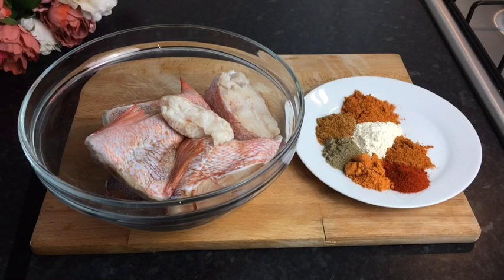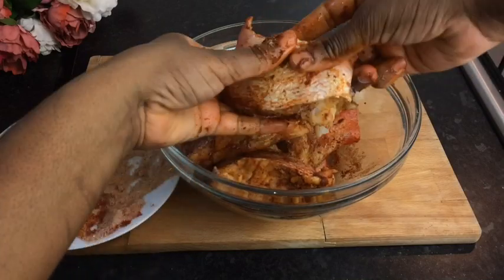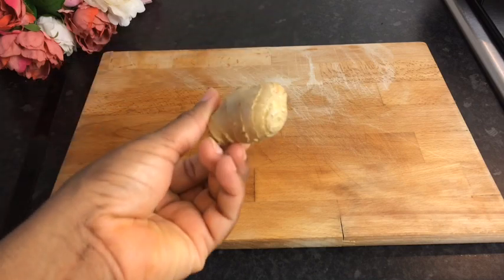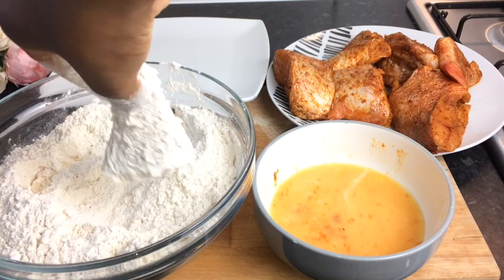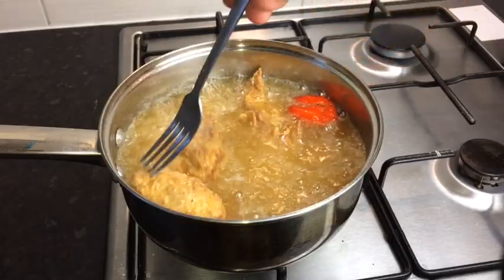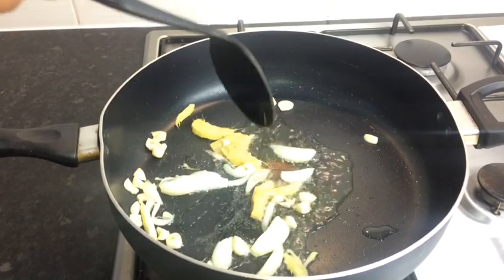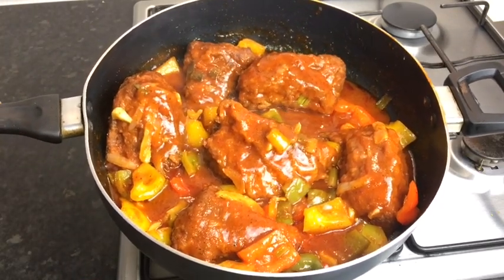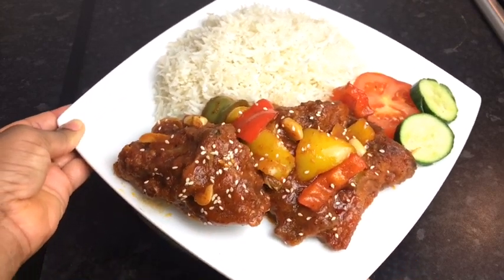TASTY SWEET AND SOUR FISH | CHINESE RESTAURANT STYLE SWEET AND SOUR RECIPE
🎈Ingredients

📍Seasoning
1 Tsp Jerk seasoning
1 Tsp black pepper
1 Tsp Cajun seasoning
1 Tsp Smoked paprika
1 Tsp old bay seasoning
1 Tsp garlic powder
1 Tsp all purpose seasoning

1 Tsp olive oil
1/2 Tsp salt

1 cup plain flour
1 Tsp salt
2 eggs
1 Tsp hot pepper sauce

📍Herbs
3 cloves garlic
1/2 bell peppers all the colours
1/2 onion
Small amount spring onion
1/4 ginger

📍Sauce
1/4 cup ketchup
5 Spoonful sugar
1 Tsp all purpose seasoning
1 Tsp black pepper
1 Tsp onion powder
1 Cup warm water or pineapple juice
2 Spoonful white vinegar

1/2 Tsp jerk seasoning
1/2 black pepper